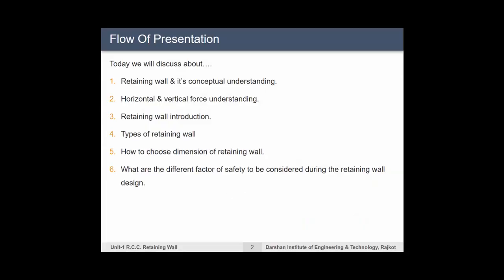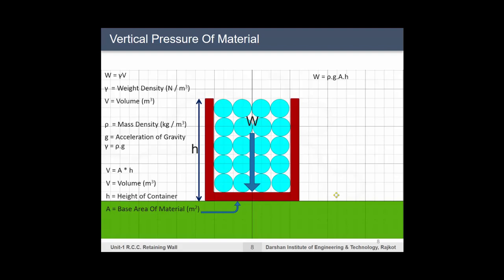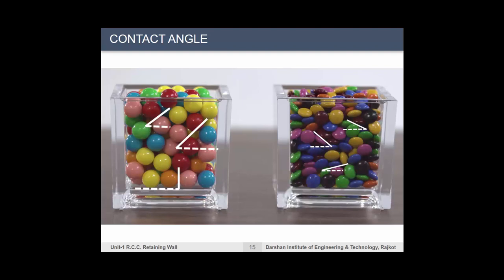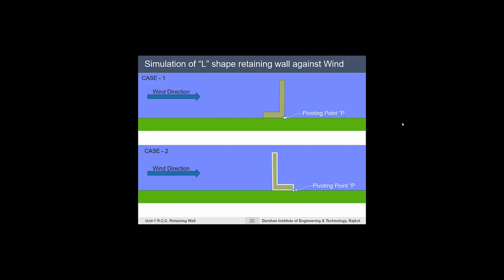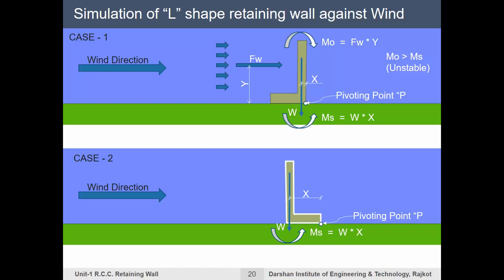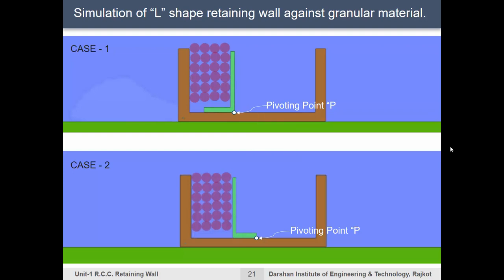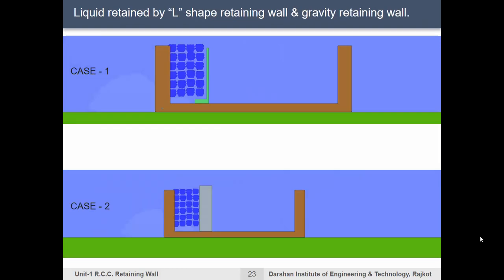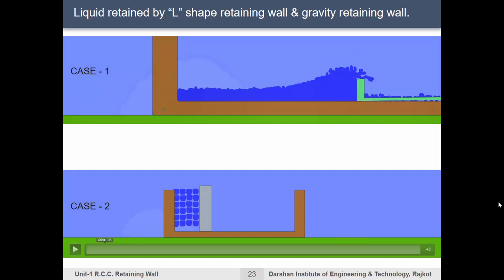2170607 DRCS - U-2 ; L-1